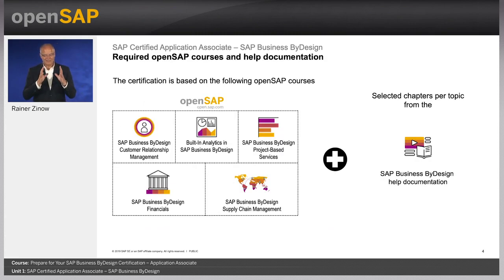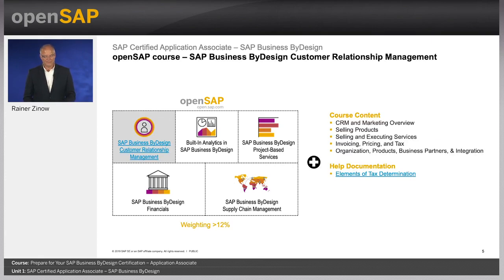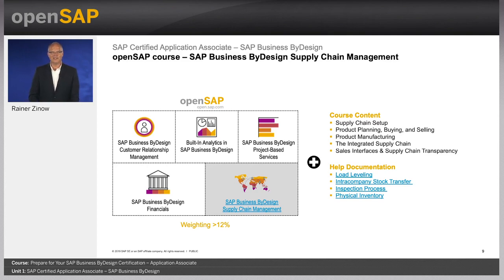Introduction for SAP ByDesign(BYD) 2021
Introduction for SAP ByDesign(BYD)